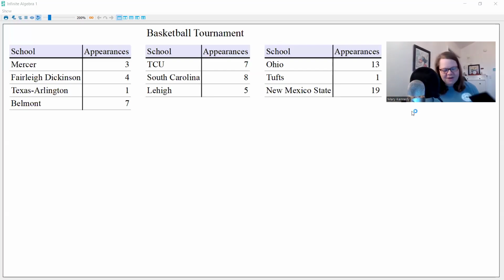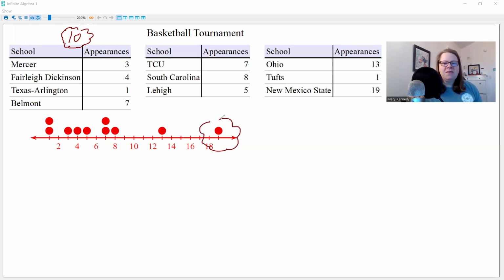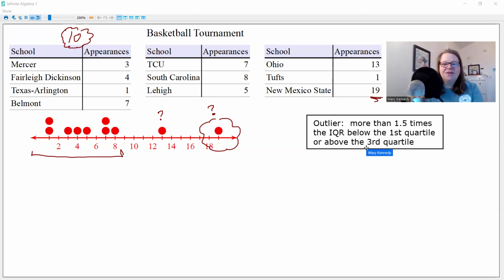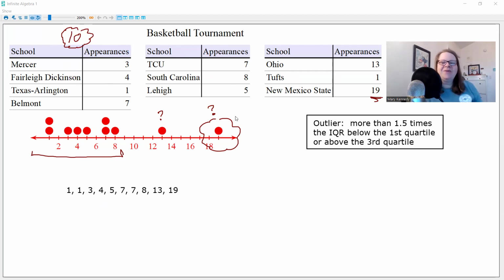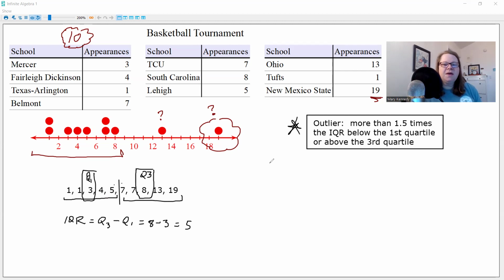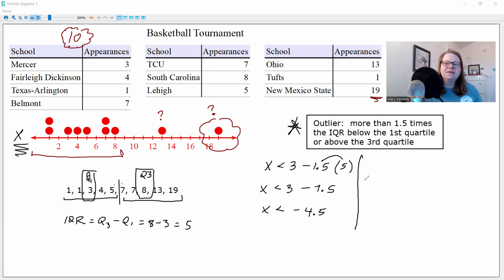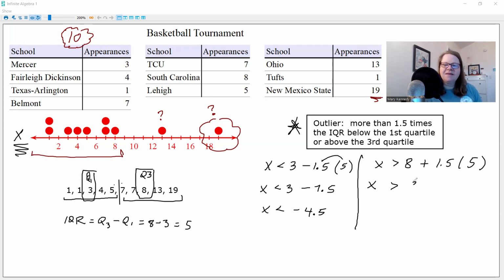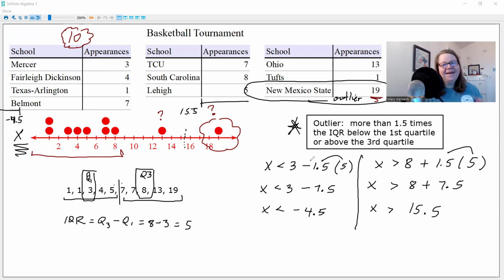Formula for Finding an Outlier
Finding the outlier involves understanding some of the basics of data.  Let's think through the process and get a better understanding of why an outlier IS an outlier!